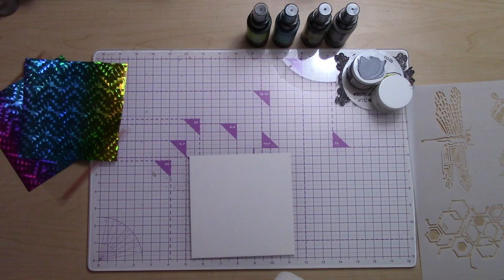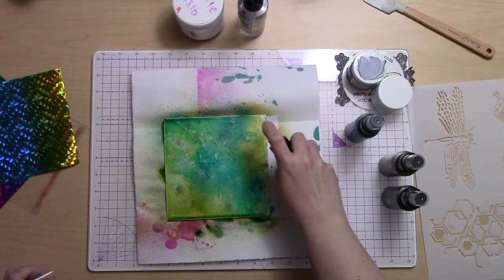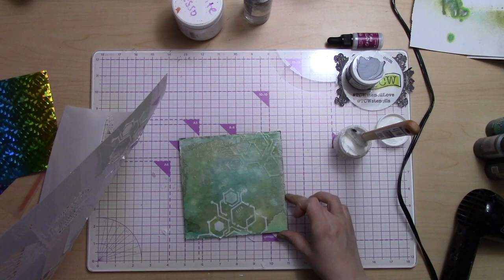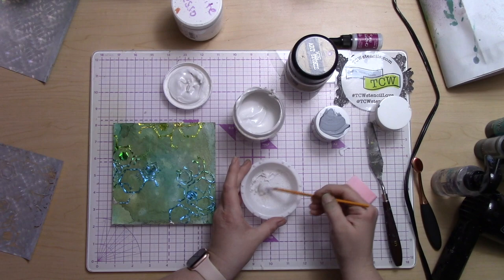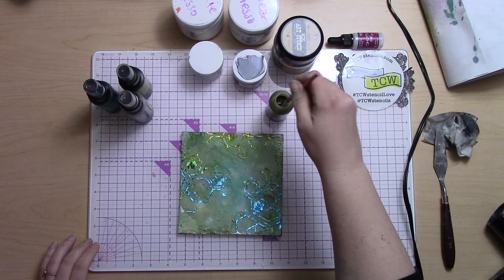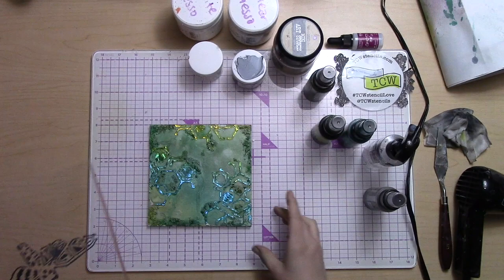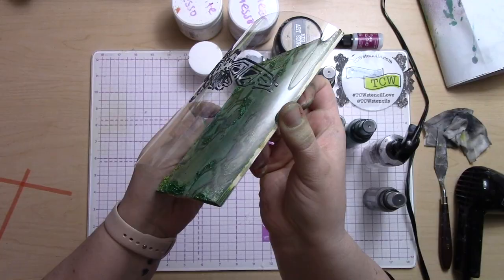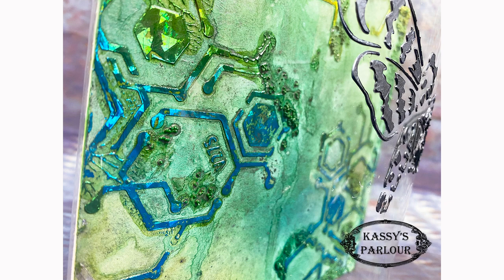Industrial 3D Grunge Board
The mechanical dragonfly is flying right off this grungy background!